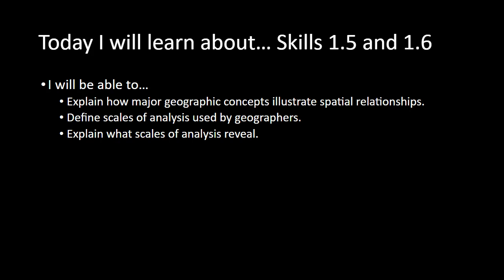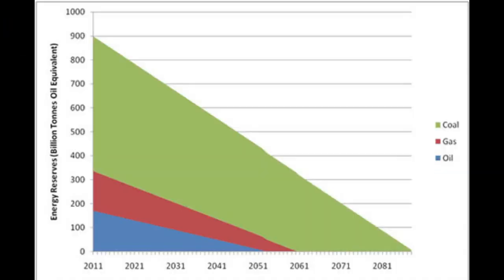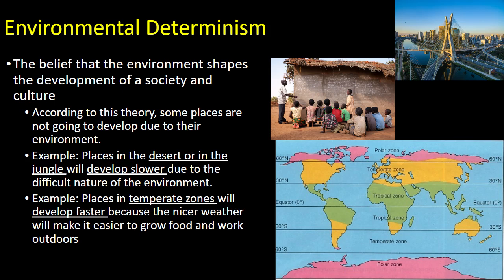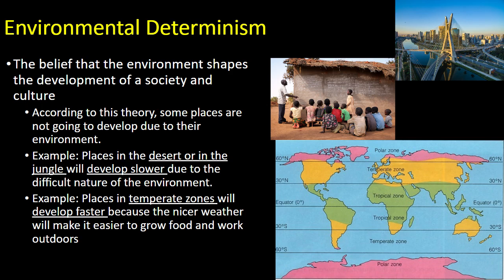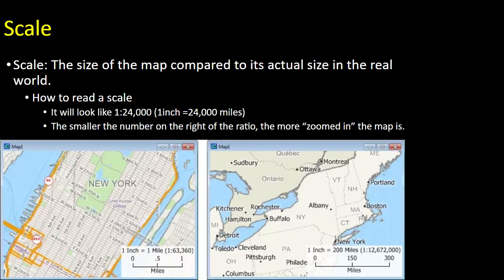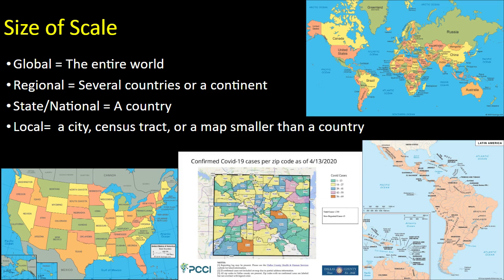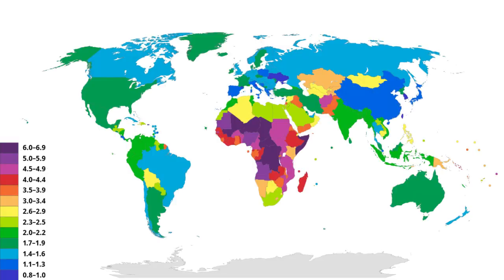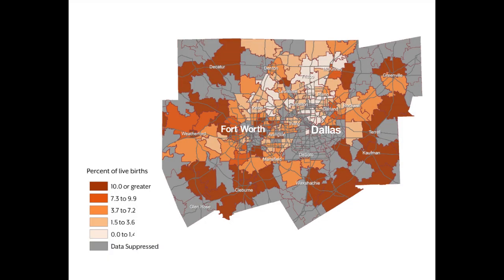APHG Unit 1 Lesson 3 (1.5 -1.6)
In this AP Human Geography lesson, Dr. Scoggins and Mr Latimer discuss major geographic concepts and scales of analysis. They explain how these concepts illustrate spatial relationships and reveal the importance of understanding scales in analyzing maps. Dr. Scoggins and Mr Latimer also touch on the theories of environmental determinism and possibilism, highlighting how the environment shapes society and how people can change the environment. The lesson emphasizes the need to consider different scales when examining data and understanding the complexities of human-environment interactions.